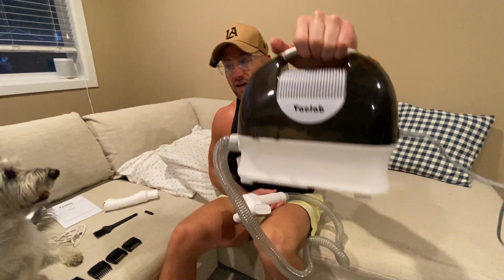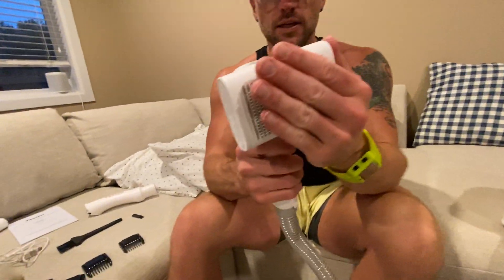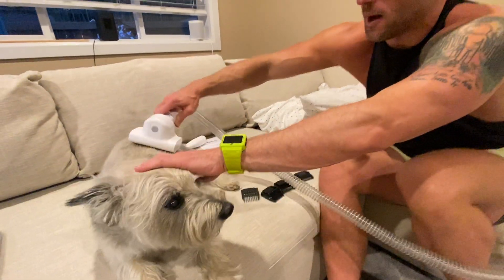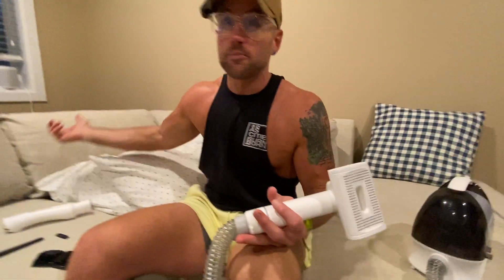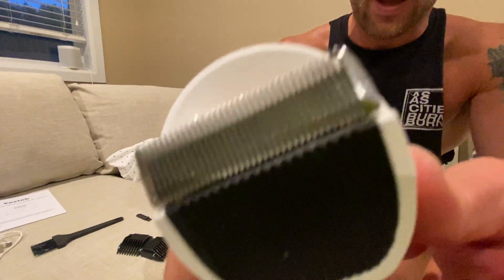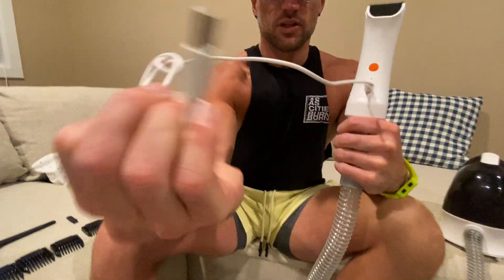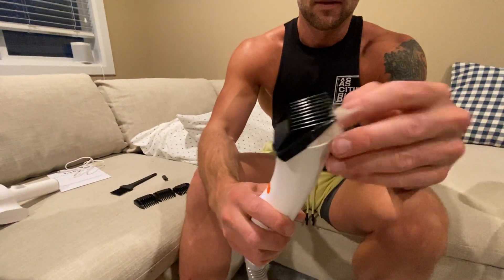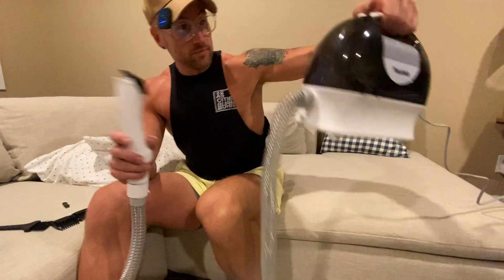VACLAB Dog Grooming Vacuum for Shedding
VACLAB Dog Grooming Vacuum for Shedding,3L Large Dust Cup Pet Clippers Kit with 5 Pet Grooming Tools, Professional Vacuum Suction 99% Hair,Low Noise Pet Grooming Supplies for Dogs and Cats

🐶【5 in 1 Professional Grooming Set 】This pet grooming clipper comes with 4 proven grooming tools; Nozzle heads and cleaning brushes can be used to collect pet hair that has fallen on carpets, sofas and floors. Grooming brushes and Grooming Deshed that help prevent damage to hair surfaces while promoting soft, smooth, healthy pet skin; Electric clipper provide excellent cutting performance.
🐶【Powerful Suction & Larger Dust Cup】 The cat grooming kit has Powerful Suction, it is powerful enough to effectively get 99% of hair sucked even if your fur kids have a thick coat. Pet Grooming Kit is equipped with a 3L dust cup that can be used for grooming two large dogs—twice as much as other products of the same type. The hair collector can be opened with one finger to complete the non-contact cleaning of the hair collector. No need for much cleaning.
🐶【Low Noise Design】Pet clippers for dogs with low noise design to help the pet feel at ease and no longer afraid of haircut. We suggest grooming your pet with our brush before trimming pet hair, treating your pet with little snacks to avoid making your pet nervous because of vacuuming noise, which conclusively makes the grooming experience even more enjoyable.
🐶【Keeps Your Home Clean and Hair-free】 Traditional home grooming tools bring a lot of mess and hair in the home. Vaclab P11 grooming kit with the powerful built-in vacuum can suck 99% of pet hair into a container while trimming and brushing, which can keep your home clean, there’s no more mount of hair leaving on your clothes, and no more piles of fur spreading all over the house.
🐶【After-sales Service】VACLAB offers a 12-month warranty and life-time technical support for every pet grooming kit&vacuum. VACLAB customer service centre will reply within 24hrs.